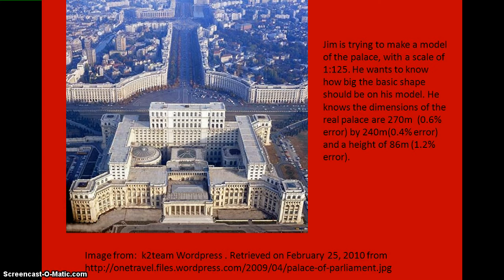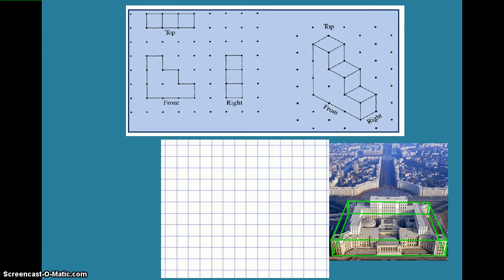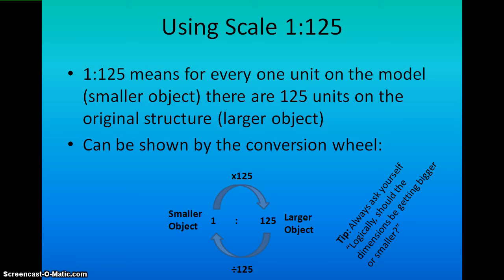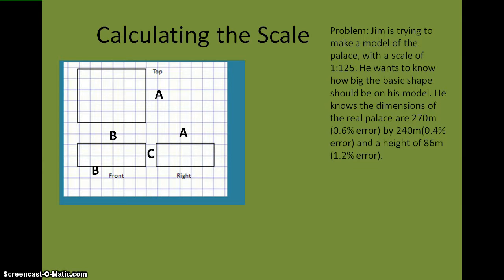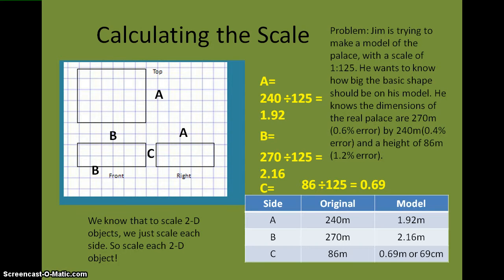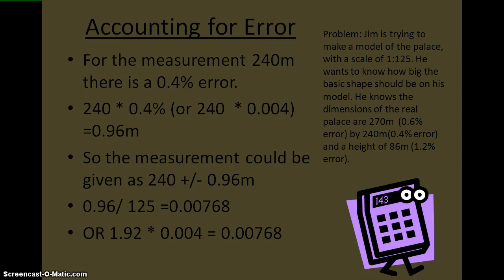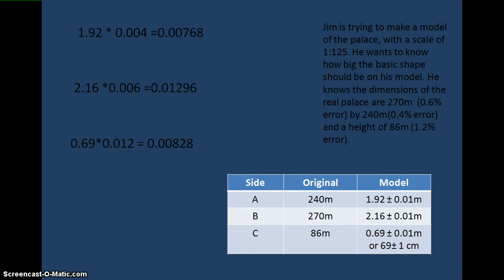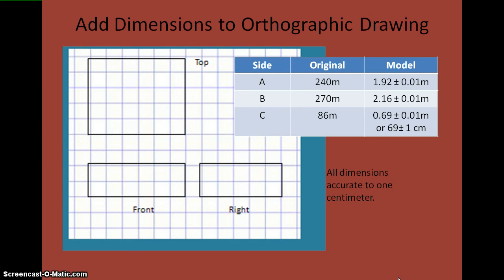Palace of Parliament.avi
Scale Example Problem